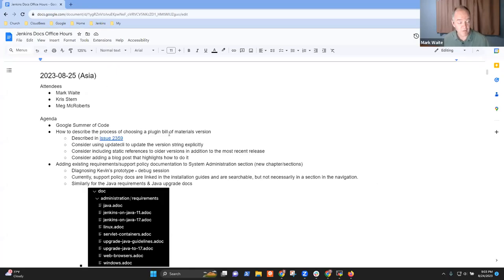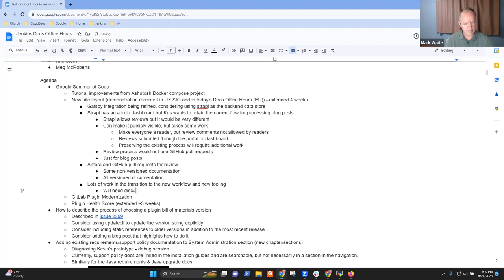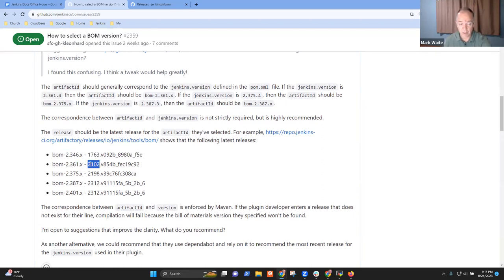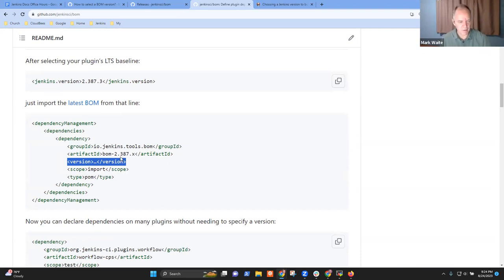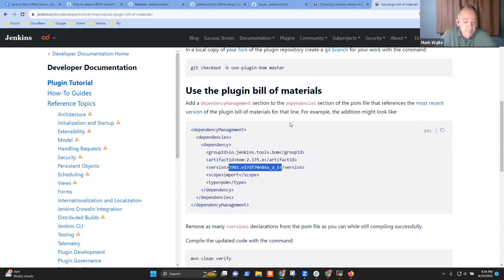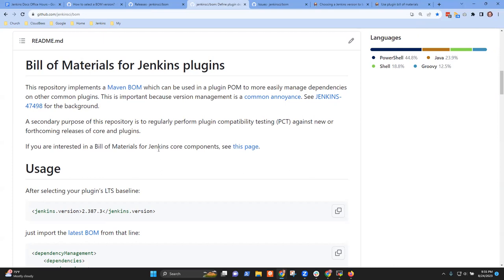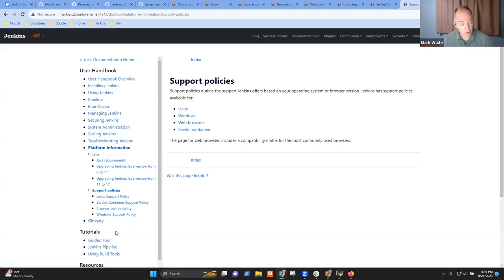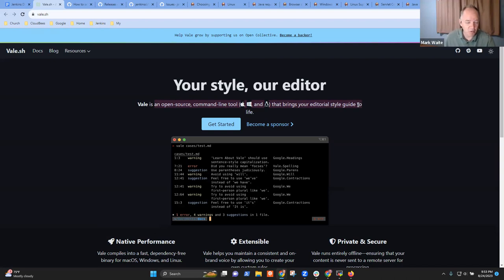2023 08 25 Docs Office Hours